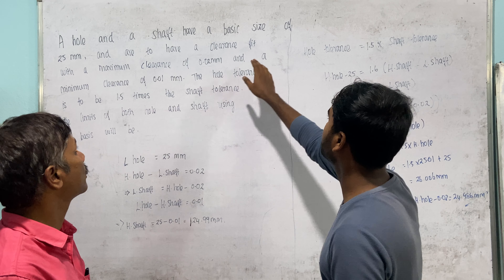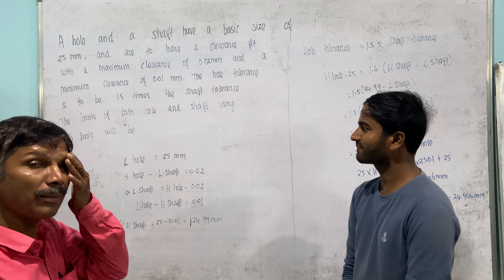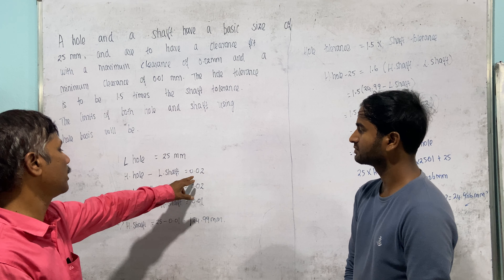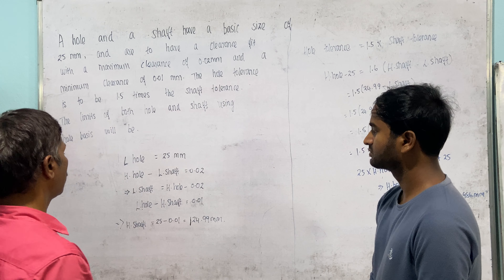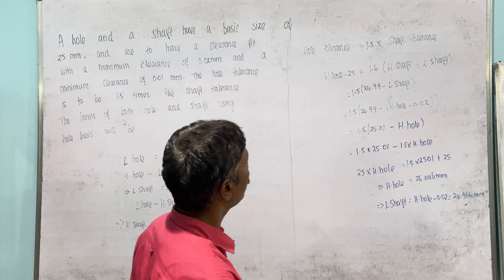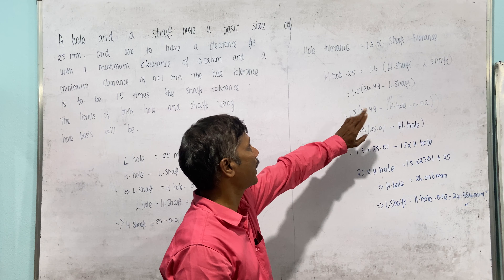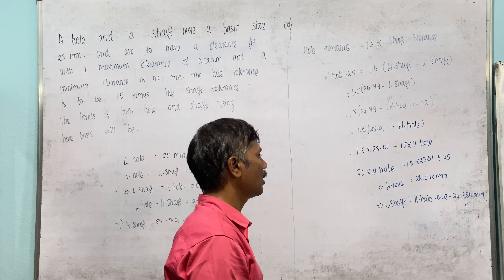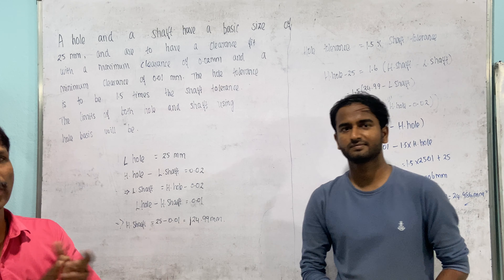MI 22 | METROLOGY MCQ PART 5